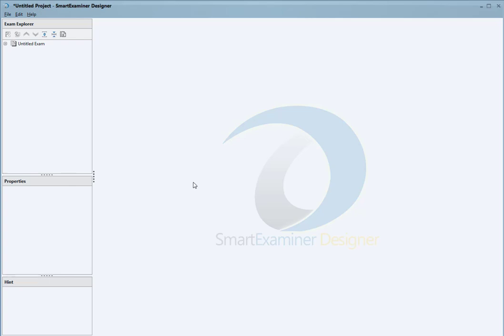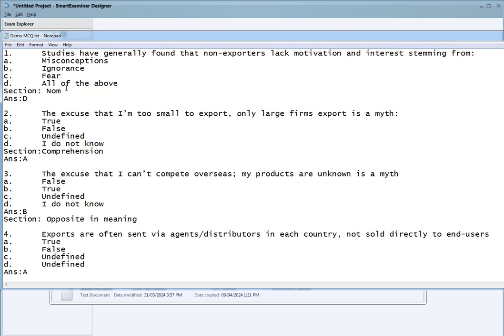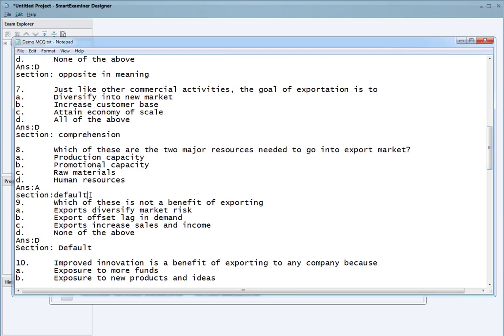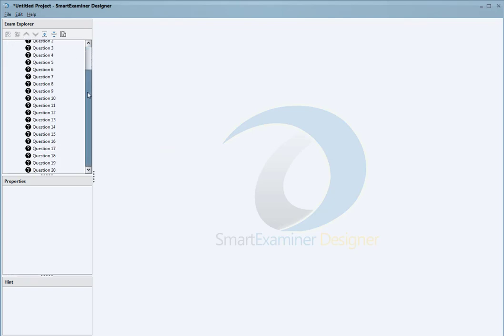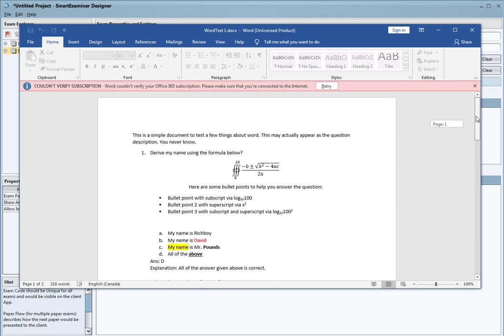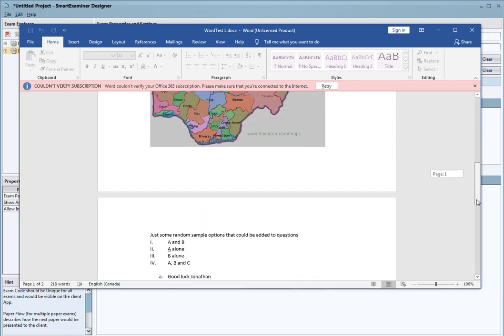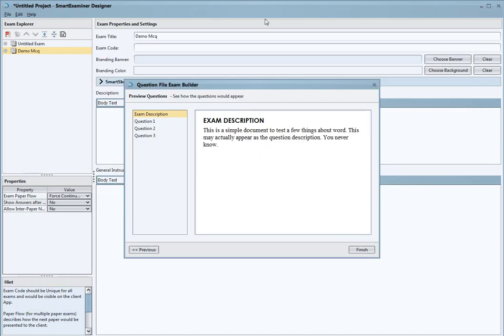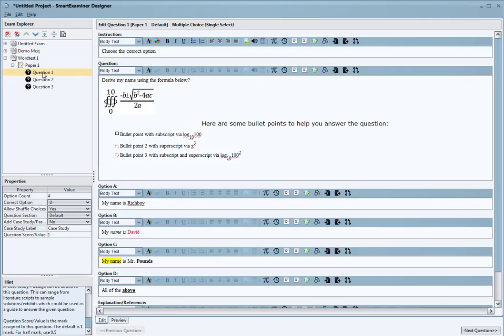Importing Questions from Microsoft Word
How to import questions from Microsoft Word to SmartExaminer Designer.
Also shows the new section component in questions being imported from file.